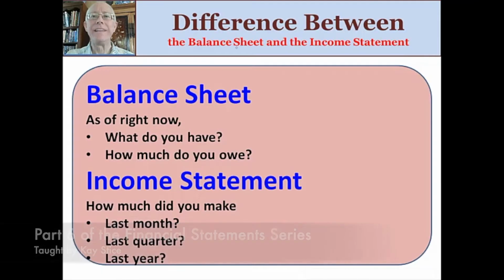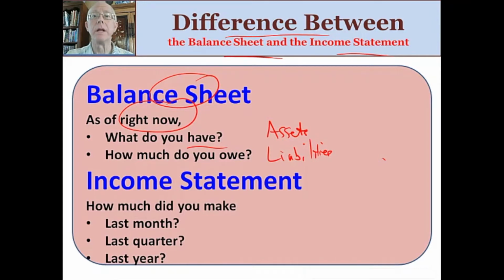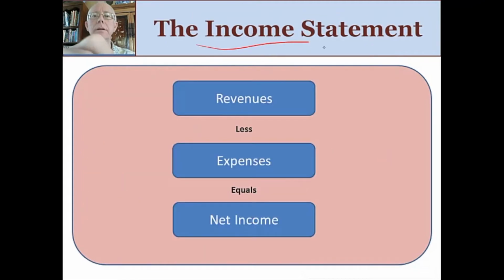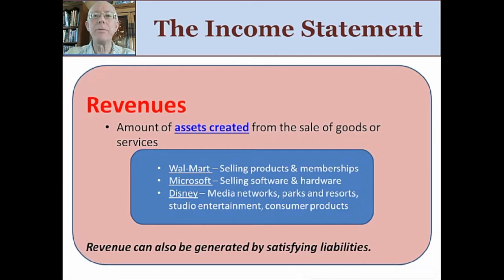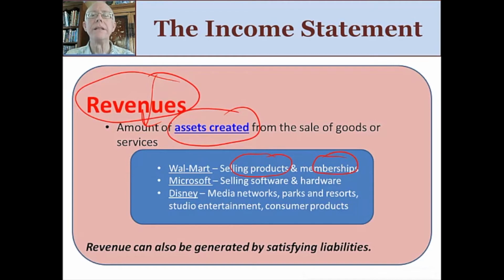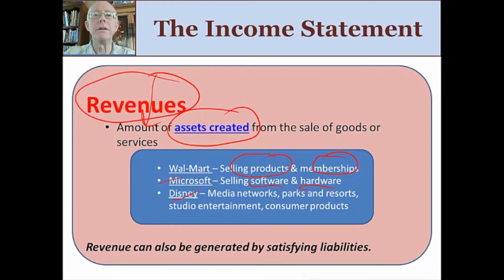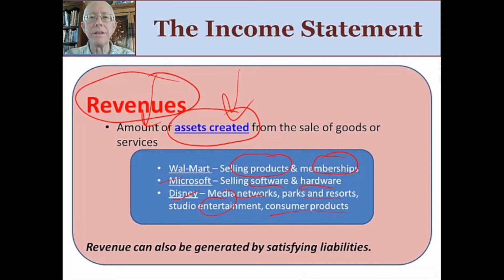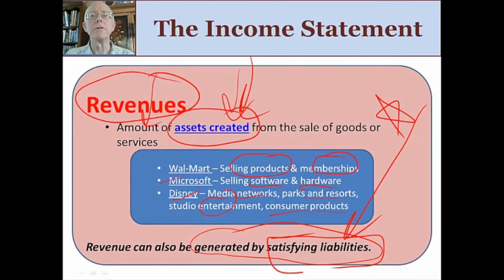FS06: Intro to the Income Statement and Revenues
The income statement measures a company’s economic performance for a period of time.  This statement tells you how well a company performed during the period (typically a year).  Revenues are the top line of the income statement.  Revenues are typically increases in a company’s assets from doing what the company does on a daily basis.